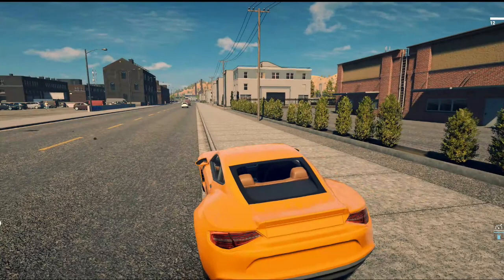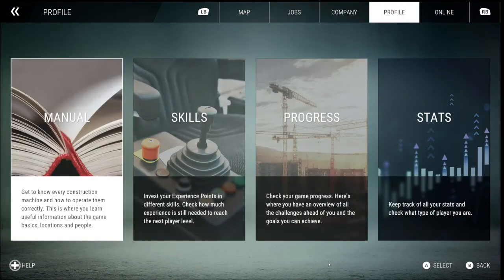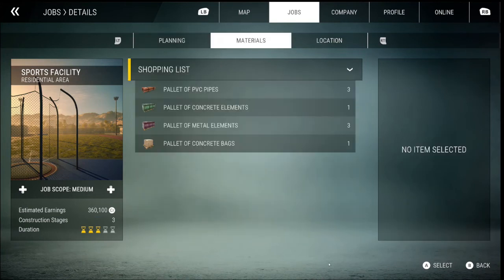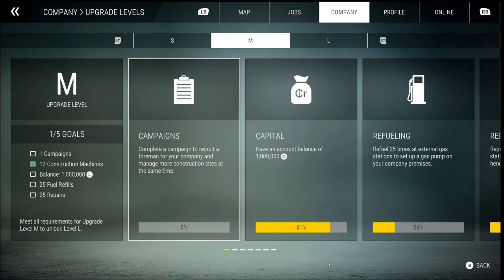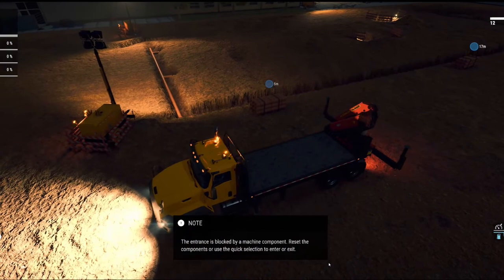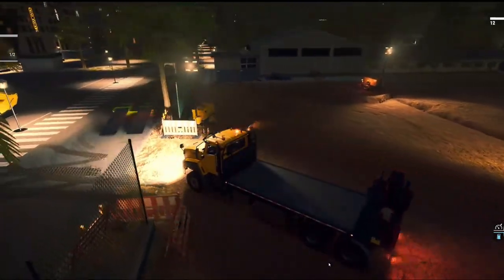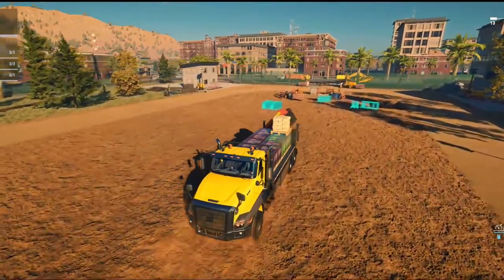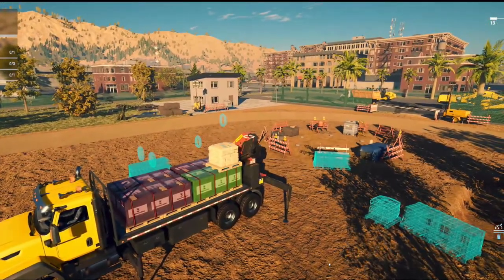Construction Sim - Building The Track and Field